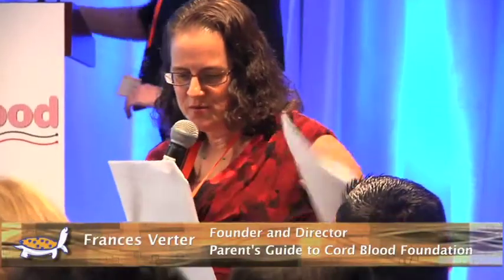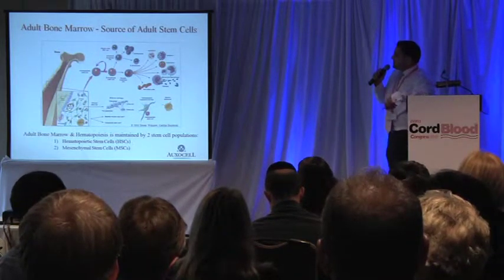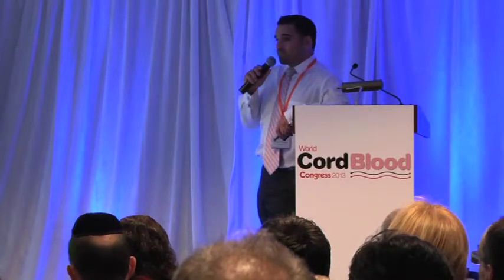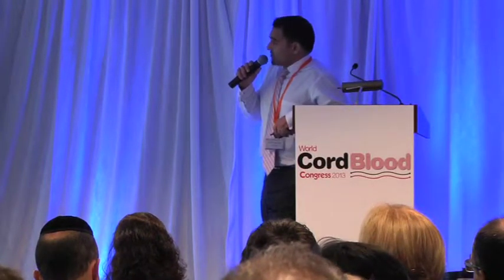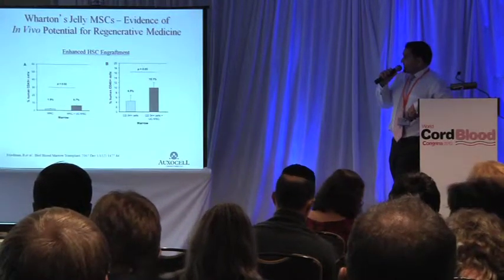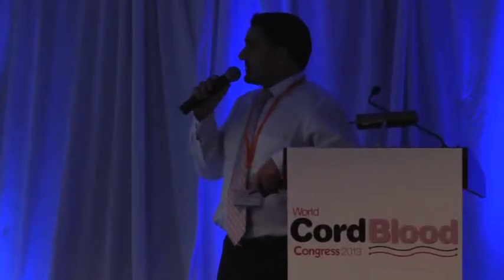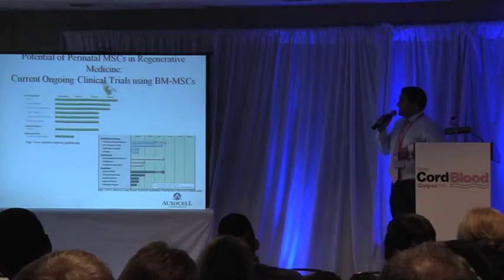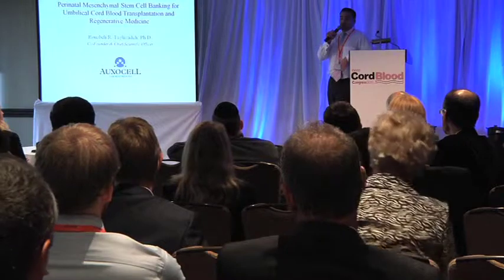Rouzbeh Taghizadeh of AuxoCell on umbilical cord tissue at World Cord Blood Congress 2013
Rouzbeh R. Taghizadeh, Co-Founder and Chief Scientific Officer at AuxoCell, presented at World Cord Blood Congress 2013 on the topic, 'Umbilical cord tissue MSC banking for transplantations and regenerative medicine.'

World Cord Blood Congress is where bio-banks gather and discuss strategies to sustain their businesses, such as evolving into a public, private or hybrid business or becoming a cell therapy center.

for up to date industry information.